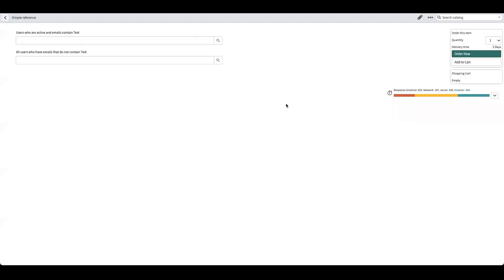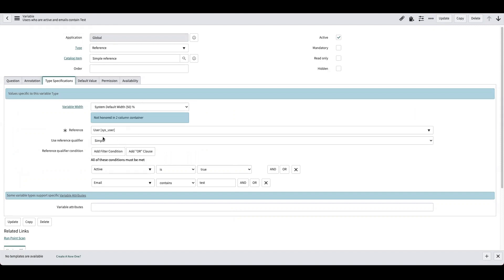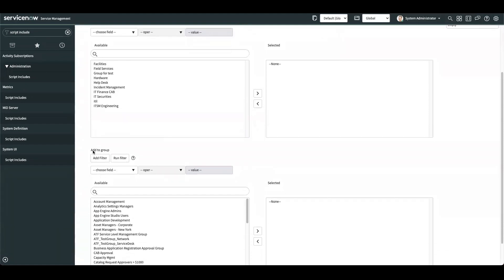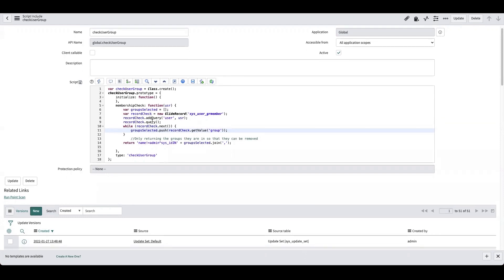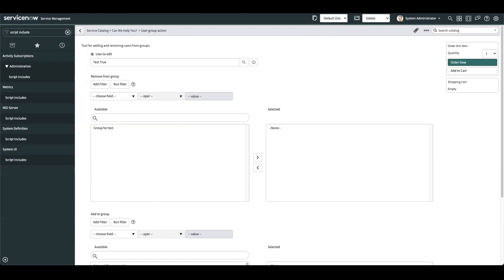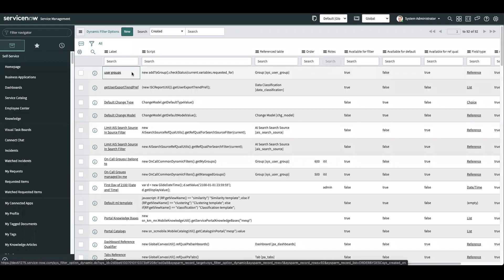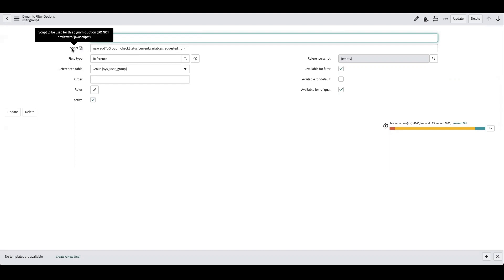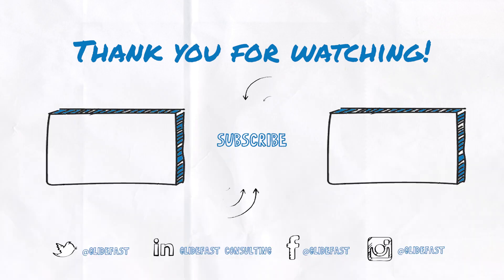Reference Qualifiers in ServiceNow | ServiceNow Tutorial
In this ServiceNow Tutorial, Technical Consultant Zach Koch gives a demo on Reference Qualifiers in ServiceNow.

Use reference qualifiers to create filters that restrict the data that is returned for a reference field. A reference field stores a link (reference) to a field on another table, making the records/fields in the referenced table available to the form containing the reference field.